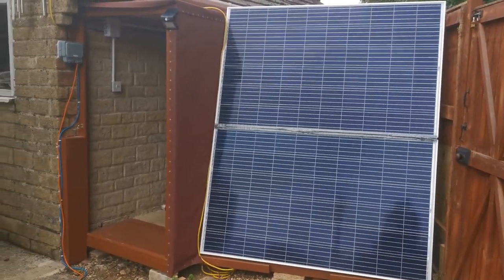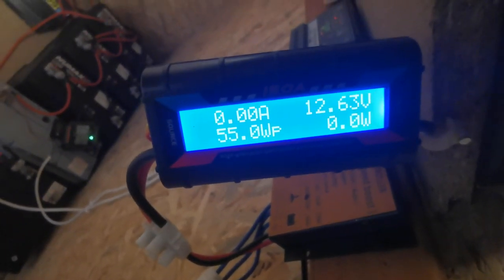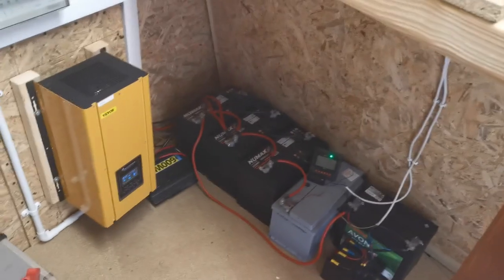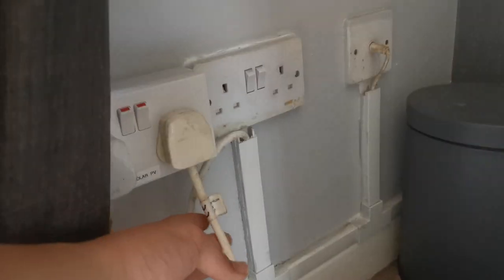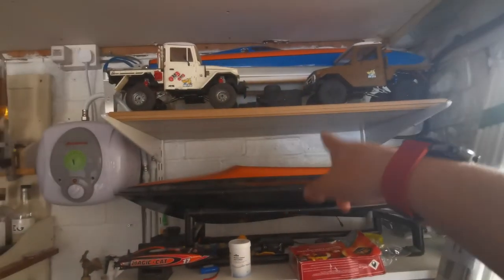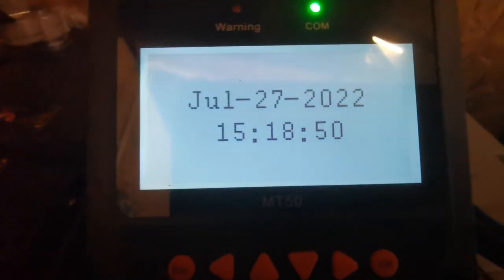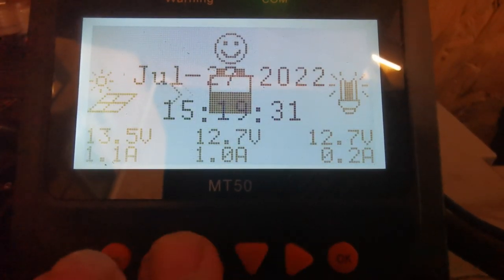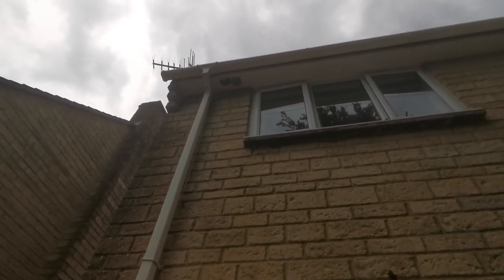Awesome 500W home solar and wind system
Welcome to the channel, thanks for coming

in this video I show you a new soda system, it has two 280 Watt panels as well as a 300 Watt mini mill. we have about 500 amp hours of lead acid deep cycle batteries not to mention the 3KW inverter charger. The 40 amp epever mppt charge controller keeps the panels working perfectly.